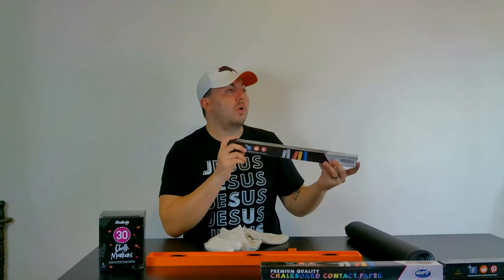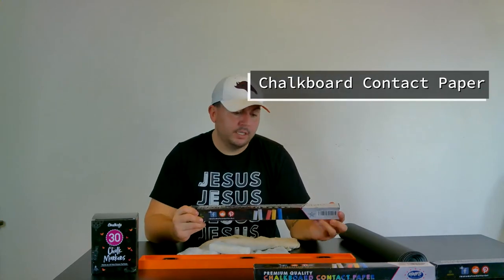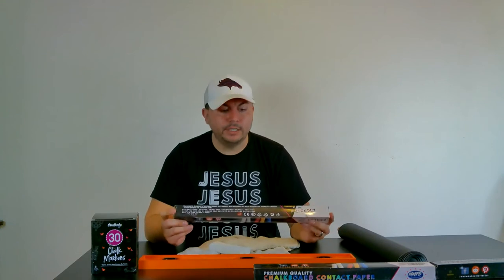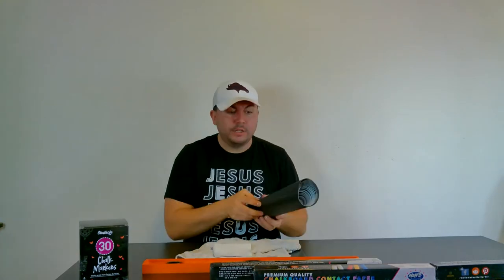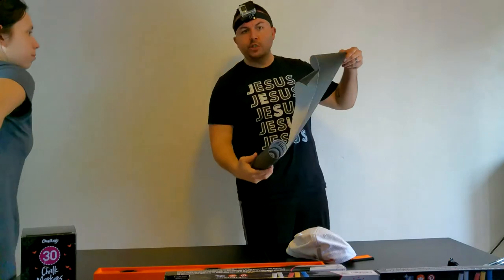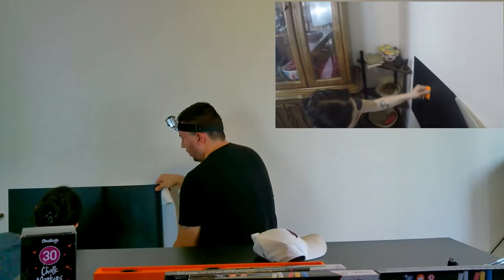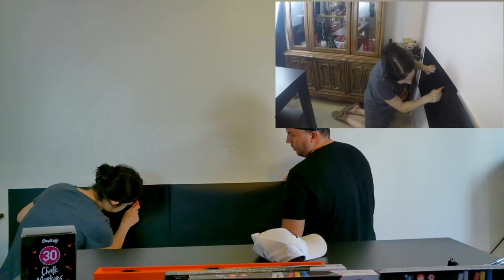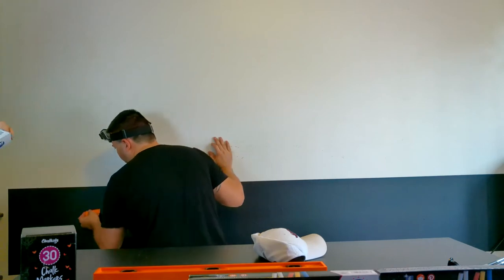Black Chalkboard Install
Welcome to the Snyder House where every day is a new adventure.
Today we are going to show you how to install Black Chalkboard contact paper. When the remote learning started, we thought it'd be fun to bring classroom experience into our learning space. So we picked out this chalkboard contact paper, and are going to show you the process of installing it on one of our walls. It's great to use for school, science projects, or even to decorate your space for the holidays with versatile designs. Below is the link to purchase the products we've used. We also do some unboxing videos and also provide a link to buy these products.

Chalkboard Contact Paper Roll

Liquid Chalk Pens (30 Pack 6mm) Pastel + Neon Chalk Markers

Thank you for your love. and I love you too